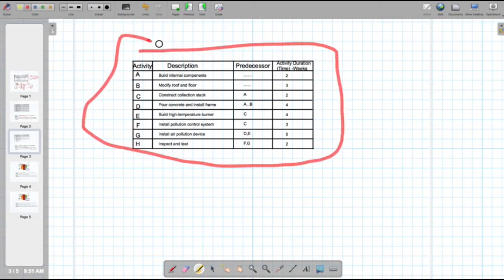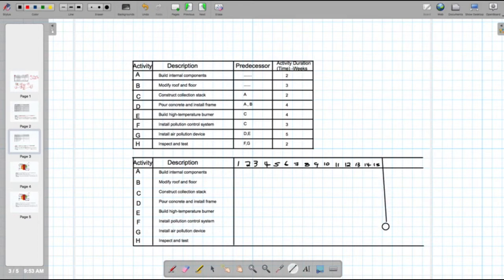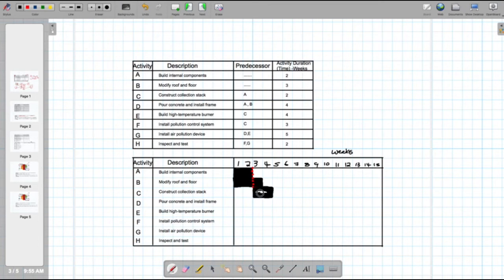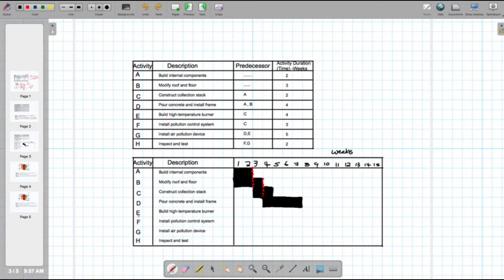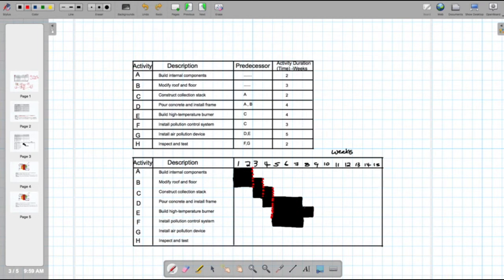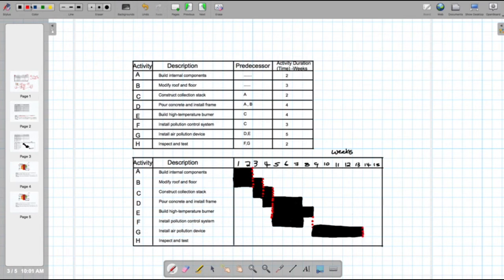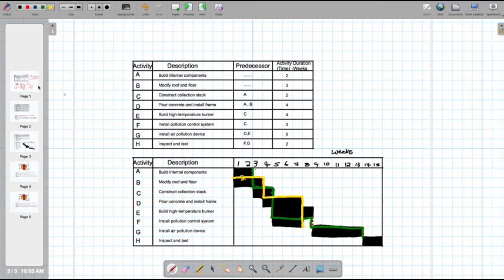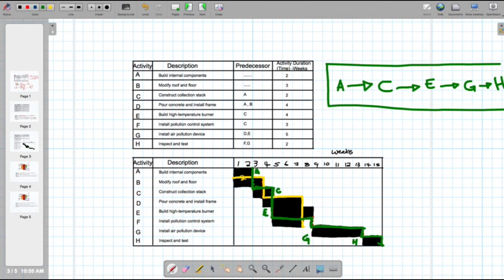Drawing and determining the Critical Path from a Gantt Chart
This video shows you how to draw a Gantt chart and determine the Critical Path from it. Tell us on how to improve in the comments. Thanks!